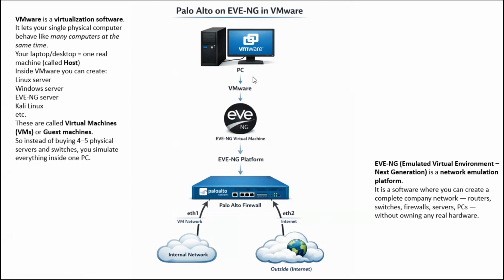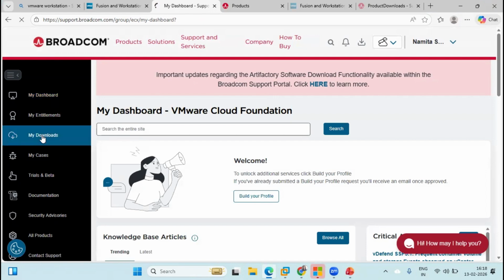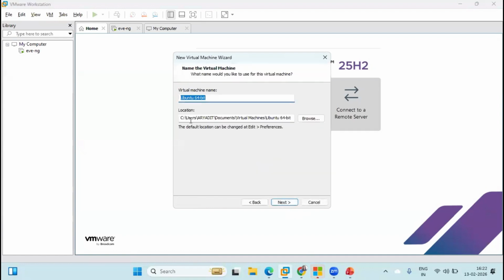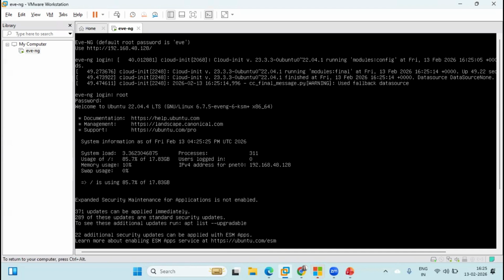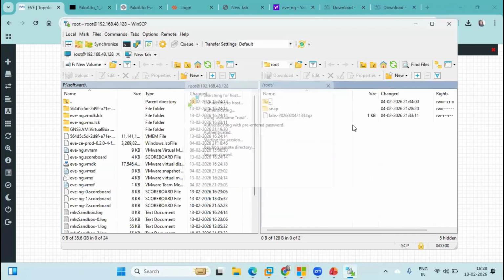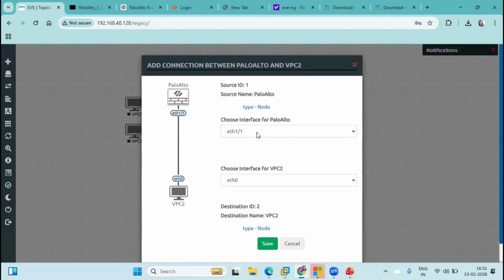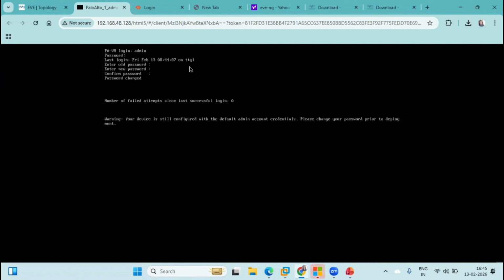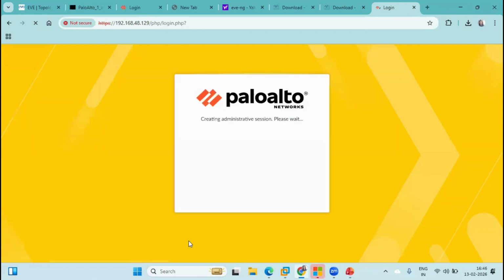Building a Palo Alto Lab Inside EVE-NG on VMware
In this video, I will show you how I created a complete virtual enterprise network environment using VMware + EVE-NG and installed the Palo Alto Firewall (PAN-OS) on top of it.
This lab is very useful for students, network engineers, and anyone preparing for cybersecurity, networking, or firewall certifications.